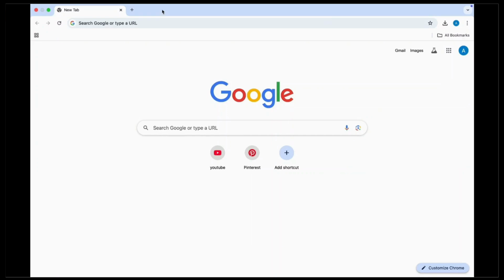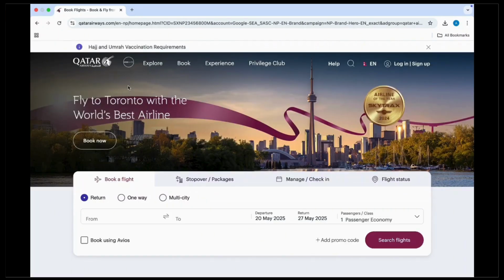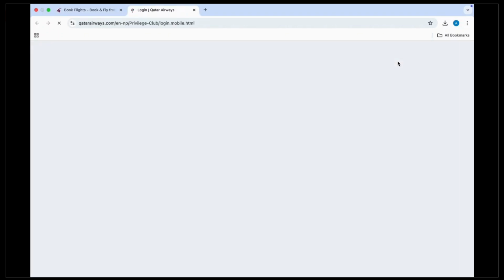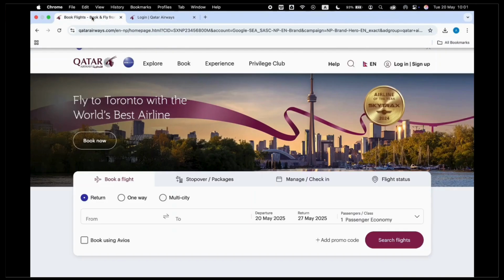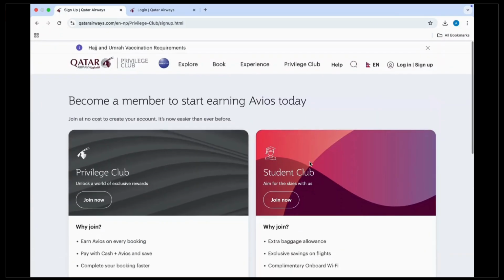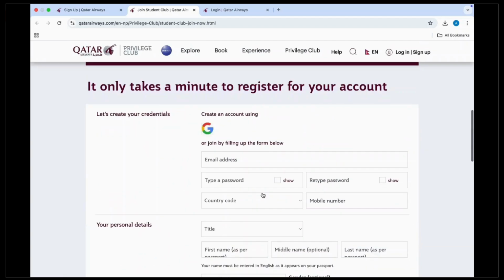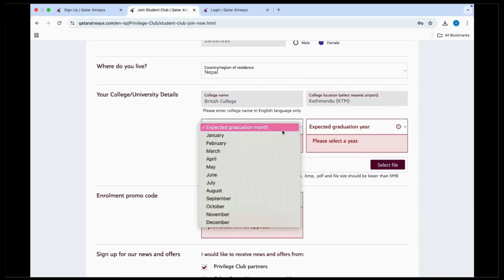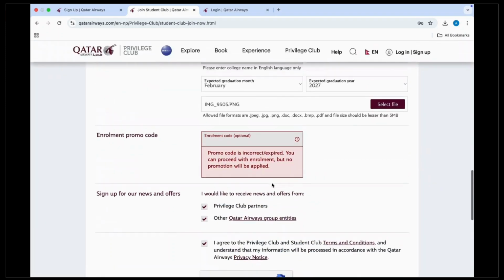How to Login to Qatar Airways Account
How to Login to Qatar Airways Account (2025)! Need help logging into your Qatar Airways account? This video will guide you through the simple steps to log in quickly and securely. Whether you’re asking, “How do I login to my Qatar Airways account?” or need assistance with the login process, this tutorial has you covered. Learn how to access your account to manage bookings, check your flight status, and enjoy all the benefits. Watch now to see how you can login to your Qatar Airways account today!

Timestamps:

00:00 How to Login to Qatar Airways Account
00:10 How Do I Login to My Qatar Airways Account?